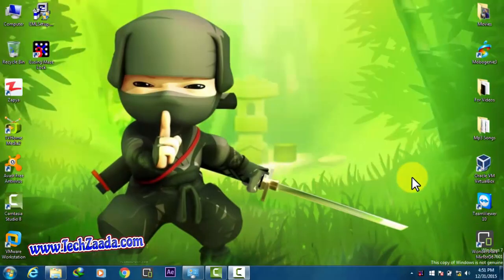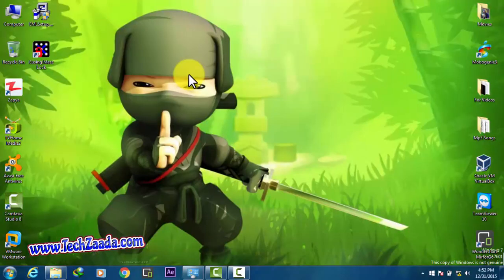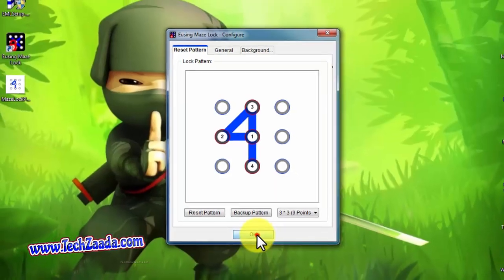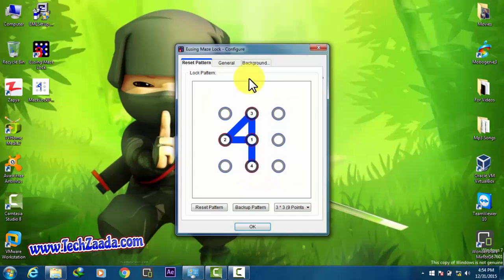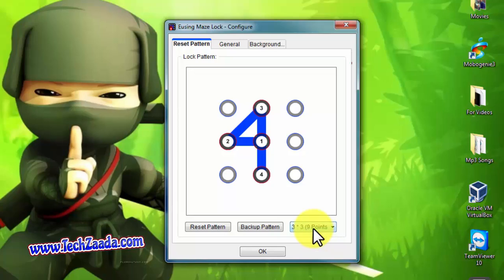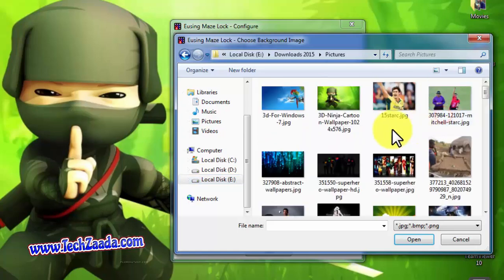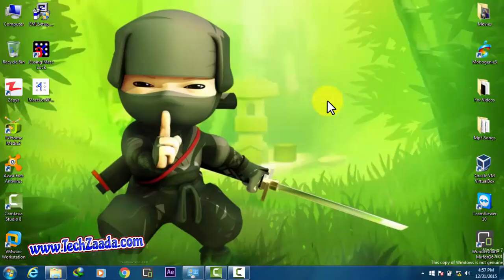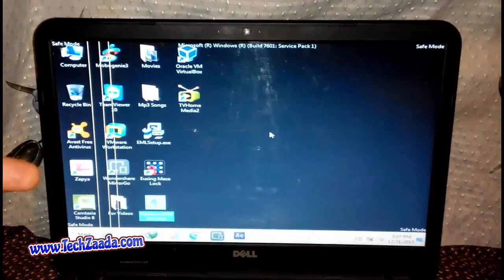How To Add Pattern Lock On Windows Computer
How to add Android Pattern lock on your PC.
If you use a Smartphone than you should be familiar with the patter lock  system. Most touchscreen devices gives this function for security. It is  easy to remember and the screen can be unlocked within seconds. In a  pattern lock, you generally create a pattern by swiping your finger on  given dots. This is very popular on Android Phones. But what about PC?

In this video I will make you familiar with an application which will allow you to use pattern lock on your Windows PC. It will also be useful for Windows Touch devices and surface users. Don’t worry if you don’t have touchscreen PC or laptop as you can draw pattern with your mouse.
We’ll use Eusing Maze Lock to get this functionality. It is a very simple, small and easy to use program. With this app, you can create pattern lock and use this as secondary security feature. You can also create a backup of your pattern which will be helpful if you ever forgot the pattern. It also have an auto lock option which will be very useful if you lost your laptop somewhere or if you aren’t near your laptop or PC for few moments and you forgot to lock.